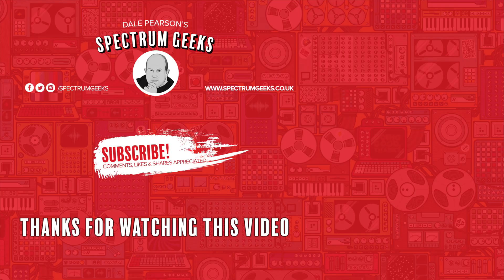Find your MyEnergi Firmware Version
Quick video to show you how you find out your firmware version on your MyEnergi Hub, Eddi or Zappi.